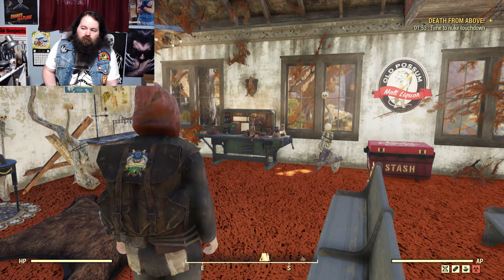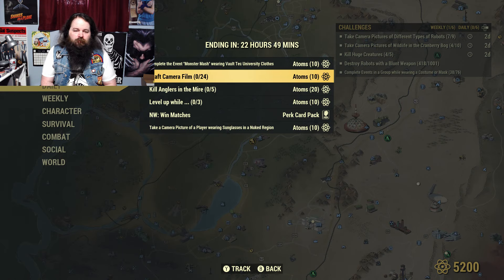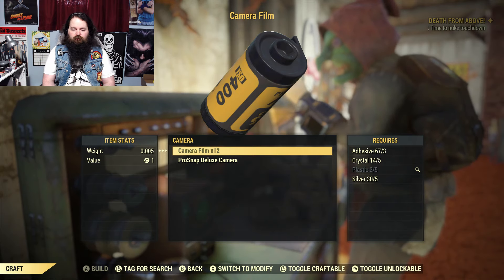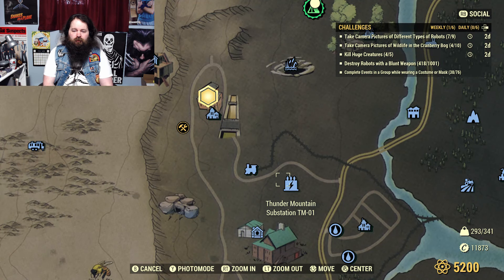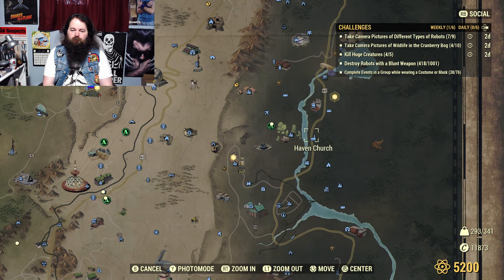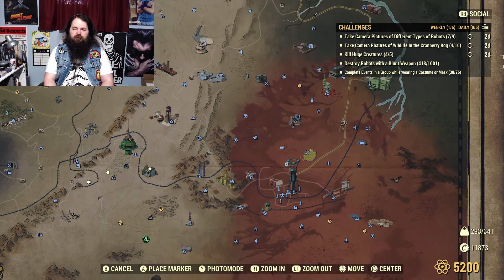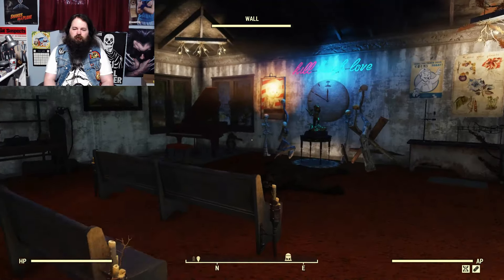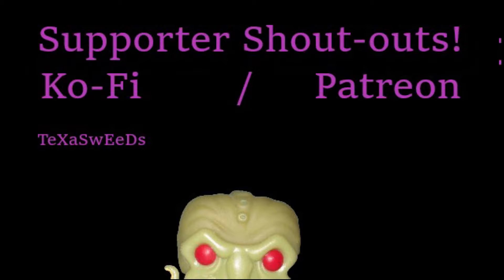Appalachia Daily Report 13/07/19 with The Maple Warlock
Daily Challenges for July 13th, 2019.

-Level Up While... x3 (Responder Gear, Fasnacht Mask, etc)
-Complete Event "Monster Mash" While Wearing VTU Clothes
-Craft Camera Film x24
-Kill Anglers In The Mire x5
-Take A Camera Picture Of A Player Wearing Sunglasses In A Nuked Region
-NW: Win Matches